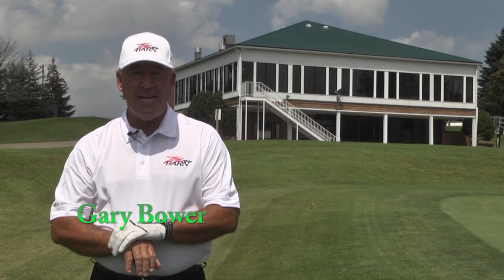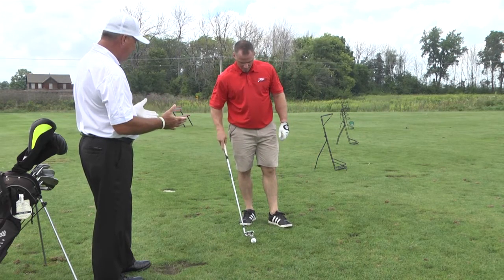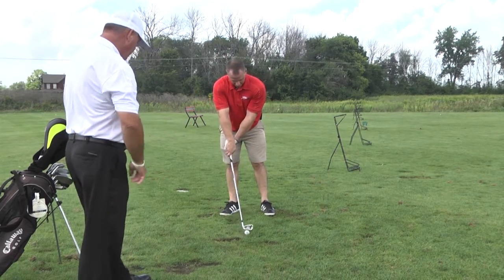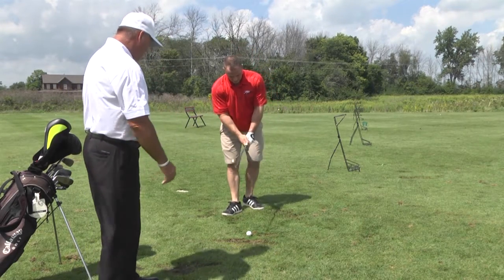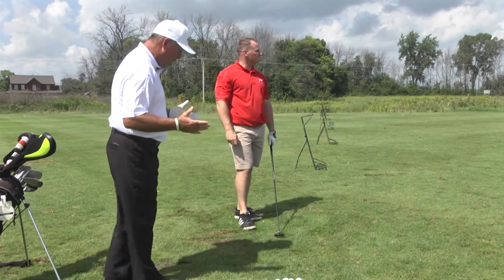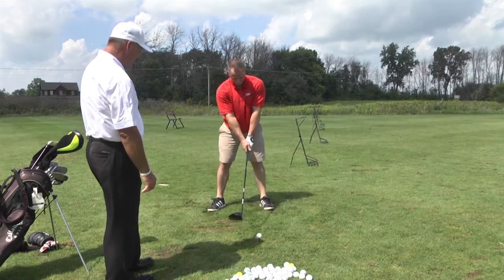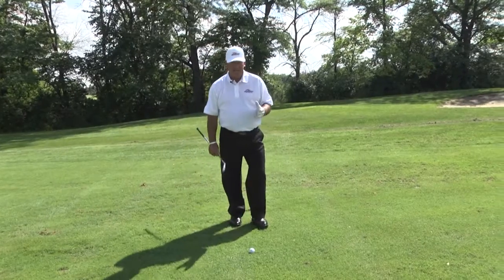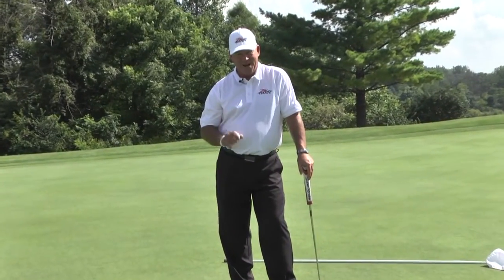Gary Bower Golf Tips Show 2 Indian Springs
Golf instruction for the beginning and experienced golfer